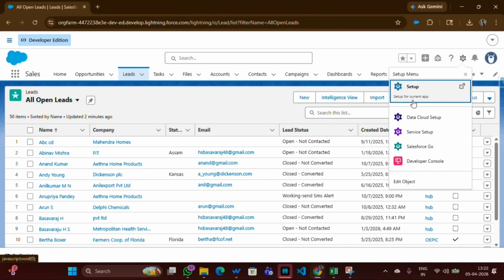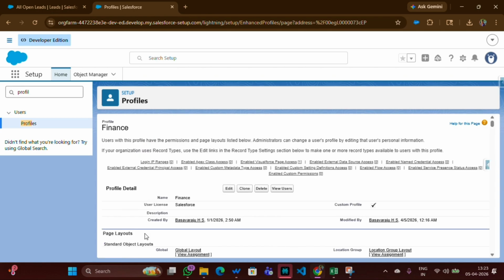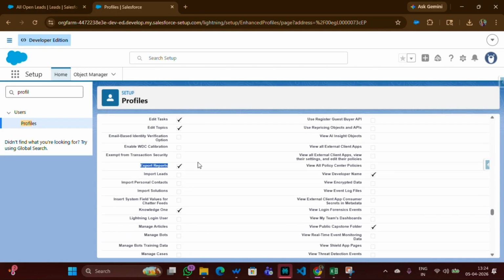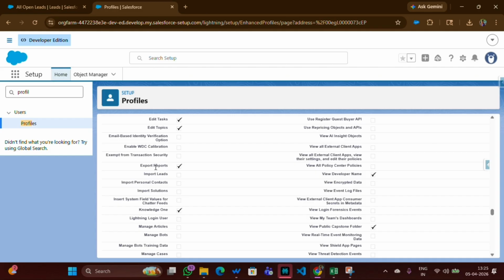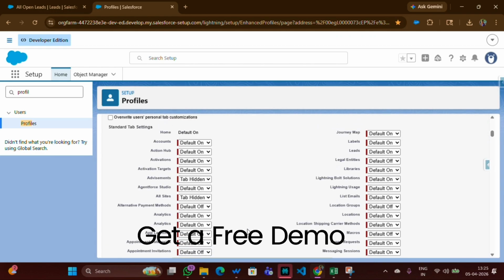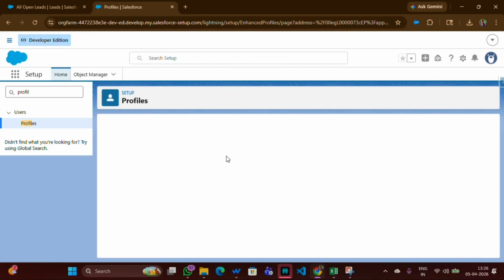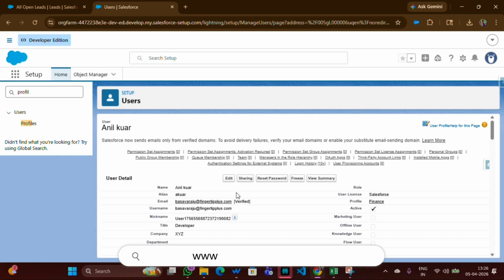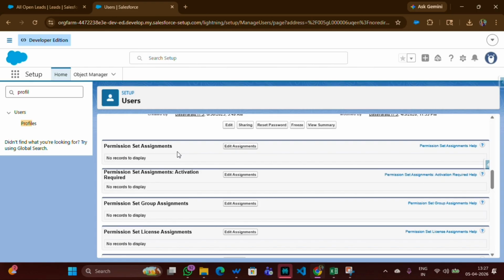How to Restrict Data Export Using Profiles in Salesforce | Full Tutorial | 2026